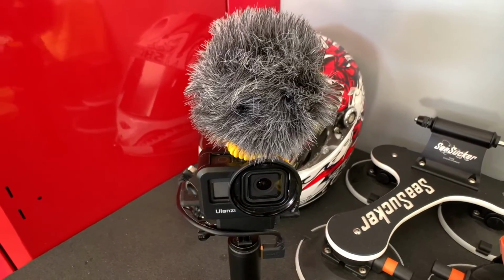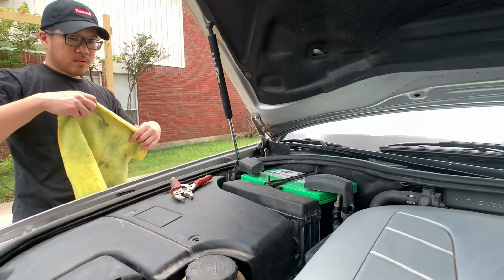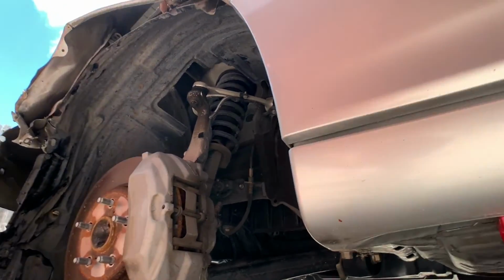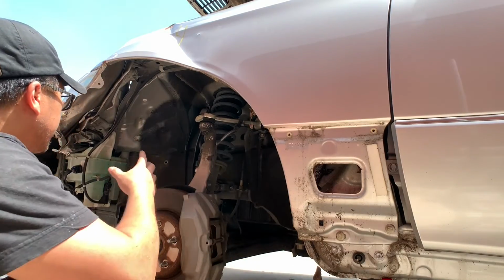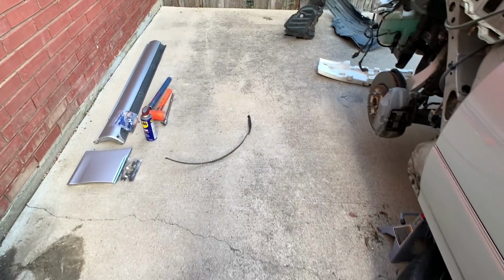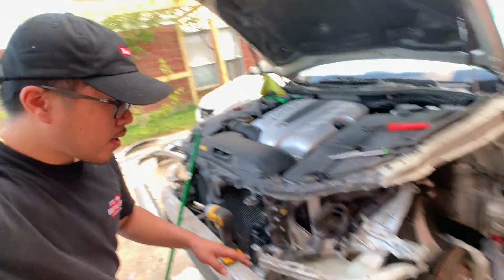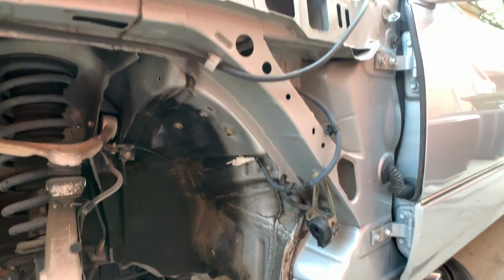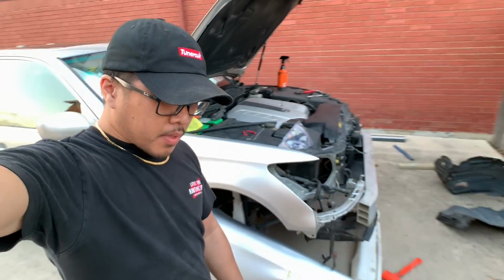Taking My Lexus LS430 Apart!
If you haven't watched part 1, please sure to do so...

In today's episode, I'm slowly taking things apart.

OTHER TOYS & MODS
2009 Nissan 370z Base Model w/ Sport Package
MODIFICATIONS:
Z1 Motorsports CAI, Z1 Motorsports HFC, HKS Hi Power exhaust, TWM Performance short shifter, Evo R front Lip, Maxton Design sideskirts & rear lip, Aero Jacket carbon fiber (Mine's style) add-on wing, OEM JDM “Fairlady Z” emblem, OEM JDM/Euro rear fog light w/ OEM switch, 15% Llumar tint, BC Racing coilovers, Varrstoen ES2 19x9.5 +12 & 19x10.5 +12 w/ Z1 Motorsport 10mm spacers, Hankook Ventus V12 Evo2 245/35 & 275/35, 15+ Nismo steering wheel, Recaro seats & rails, Custom built- in iPad mini mount, TWM shift knob and Alpine iLX-W650

2018 Honda Grom ABS
MODIFICATIONS:
Lower handlebar, TRS stretch kit, TRS 2.5 lowering link, Michelin 140/70-12 tire, Fender eliminator, Custom license plate mount & LED lights, Yellow vinyl high beam headlight, Motodynamic tail light, Zoom Brute Low mount exhaust, Dynojet Power Commander, Chimera intake and Gold adjustable levers